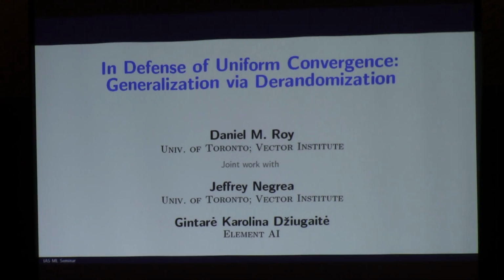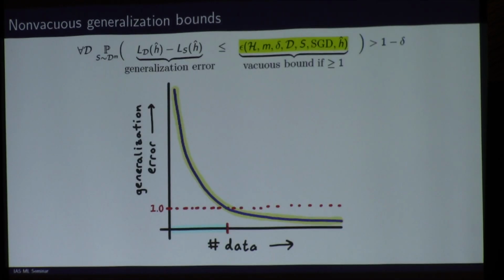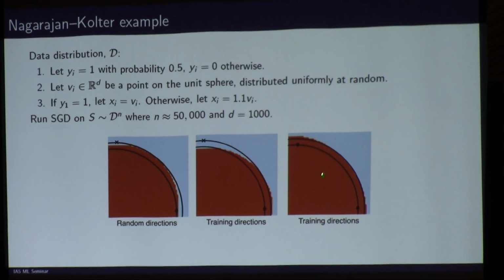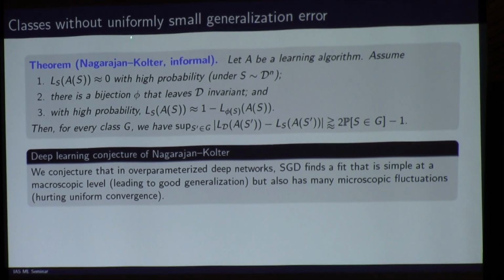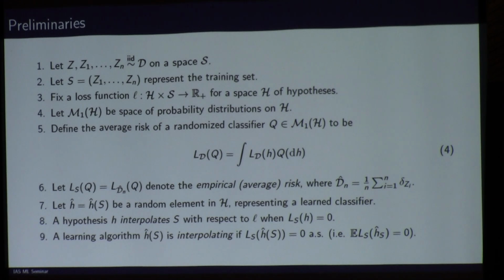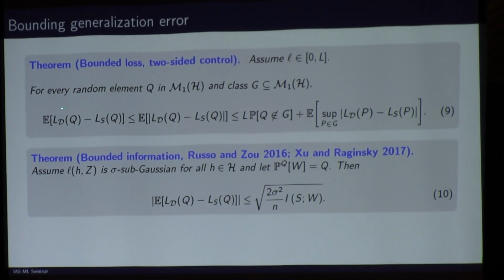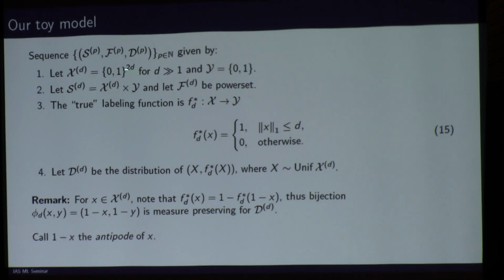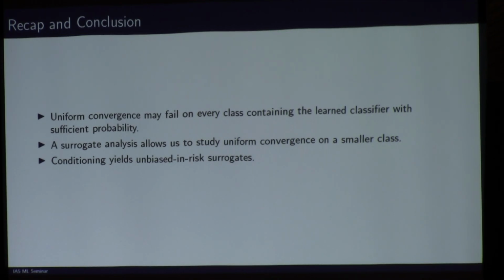In Defense of Uniform Convergence…-Daniel M. Roy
Topic: In Defense of Uniform Convergence: Generalization via Derandomization
Speaker: Daniel M. Roy
Date: January 23, 2020